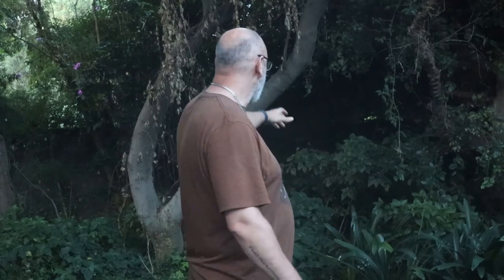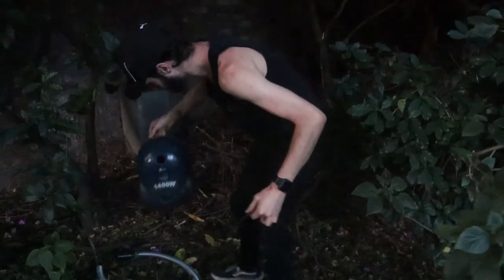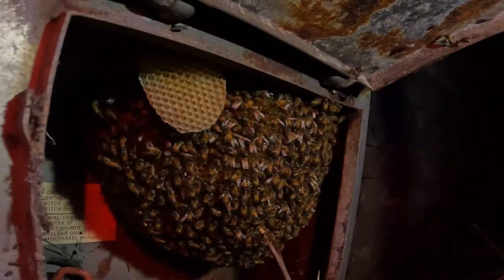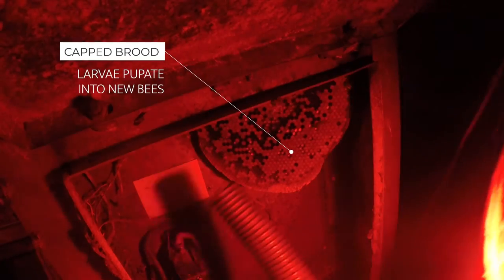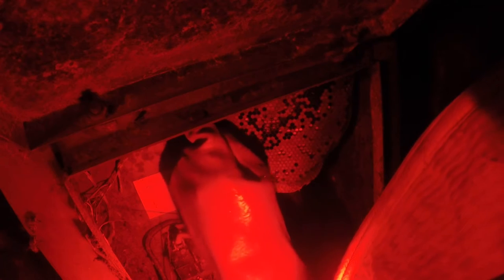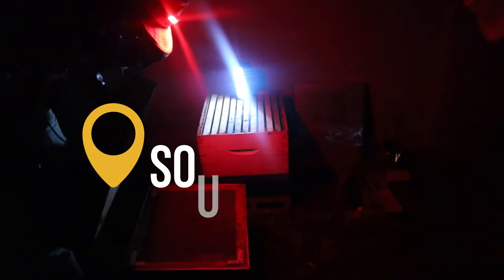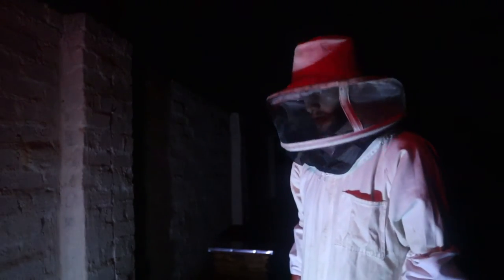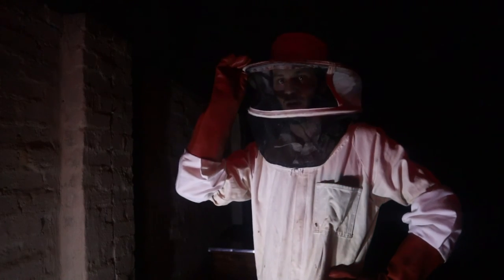Bees Removed from Electrical Box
African Honey Bee Removal from inside an electrical box on the old farmhouse property in Olivedale.

Stuart and Ethan from the Bee Sanctuary team rescue a decent-sized swarm from an electrical box on the boundary of the property. This was a simple honey bee removal and the second one we have done on this property.